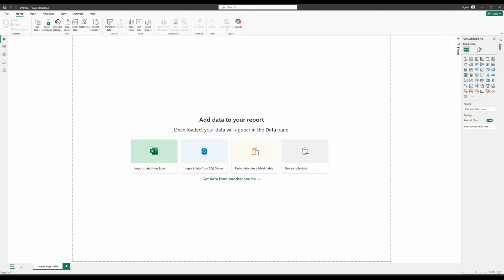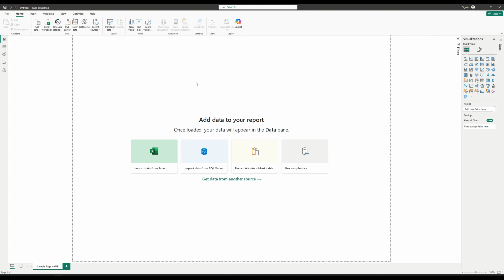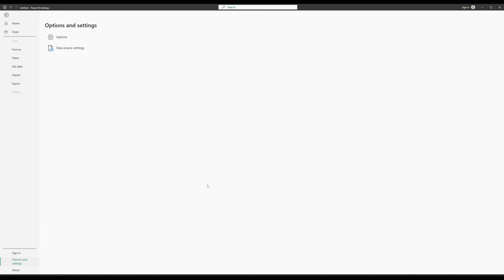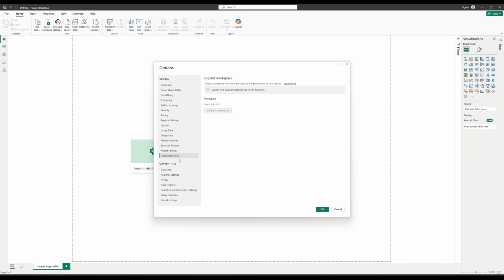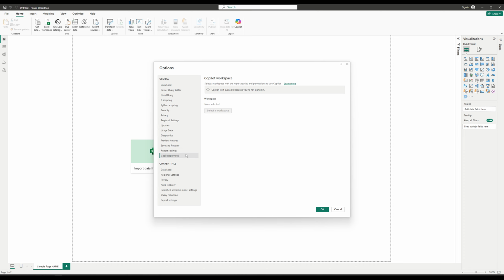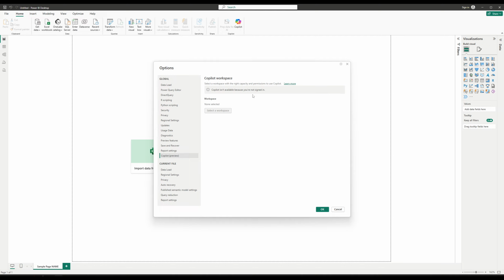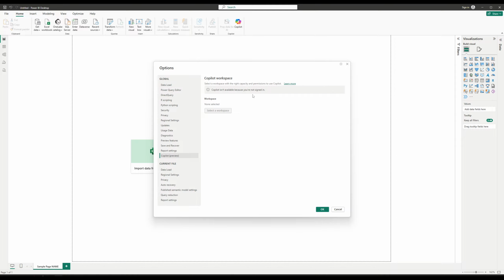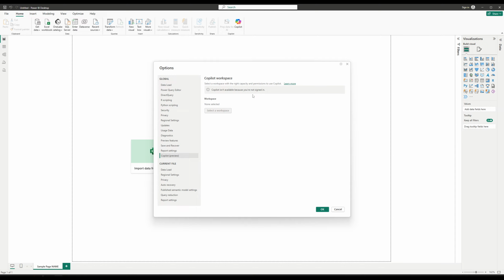How to Disable Copilot in Power BI (Updated 2026 Step-by-Step Beginner Guide)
Want to turn off Microsoft Copilot in Power BI for yourself or your organization? In this updated 2026 beginner tutorial, you'll learn how to disable Copilot in Power BI and manage AI-powered features within Microsoft Fabric and Power BI.

In this video, you'll learn:
• How to disable Copilot in Power BI as an administrator
• How to turn off Copilot features in Microsoft Fabric
• How to prevent users from accessing Copilot in Power BI workspaces
• How tenant and capacity settings affect Copilot availability

Microsoft states that Copilot in Power BI and Microsoft Fabric is enabled through tenant and capacity settings. Administrators can disable Copilot from the Fabric Admin Portal, which prevents users from accessing Copilot features. If the tenant-level setting is disabled, Copilot buttons may still appear in some areas but remain unavailable.